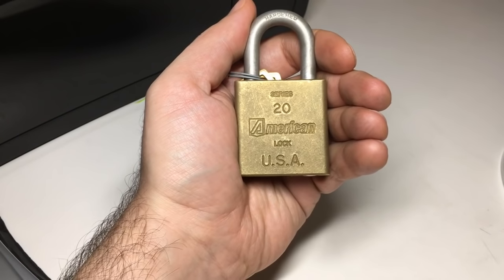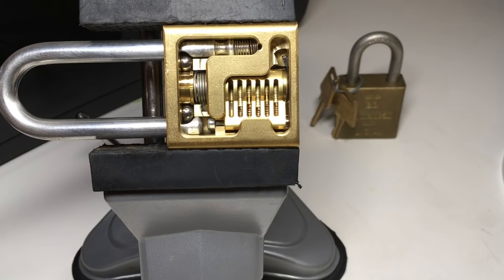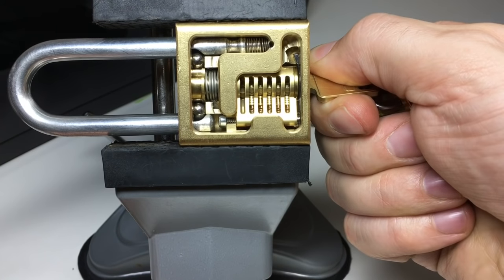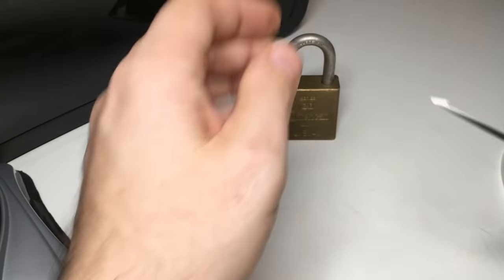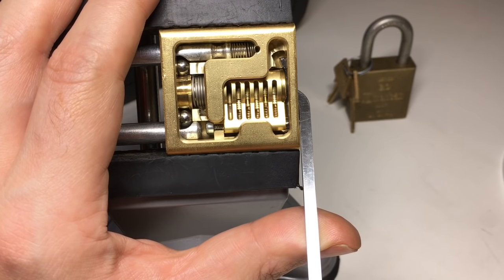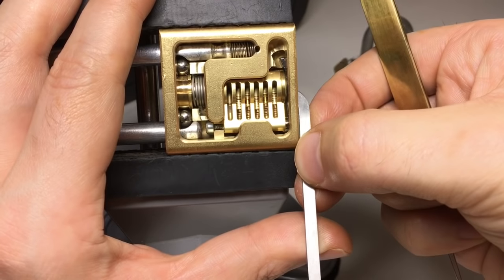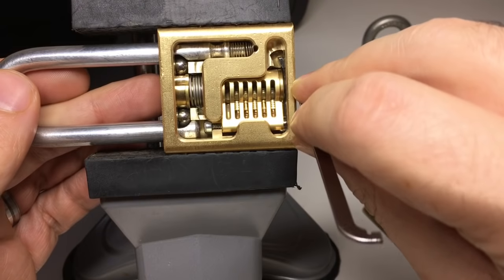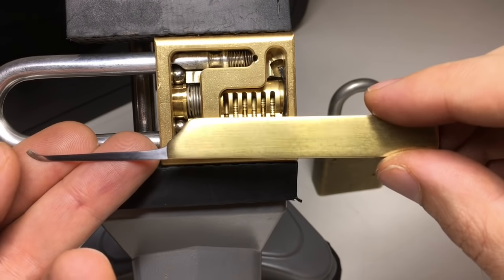(110) Beginners Guide to Defeating Serrated Pins - l0ckcr4ck3r Cutaway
Thank you Pete Restall for lending this lock :-) and Tipene for his craftsmanship :-)

Remember: only pick locks that are yours and that are not in use!